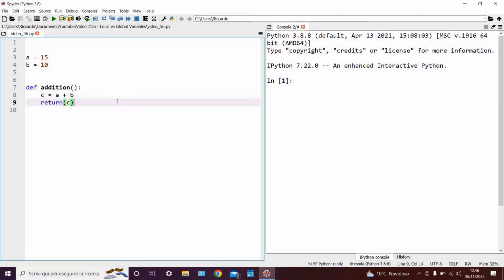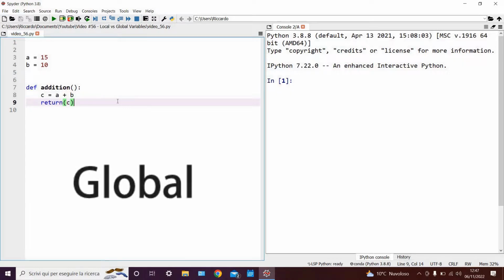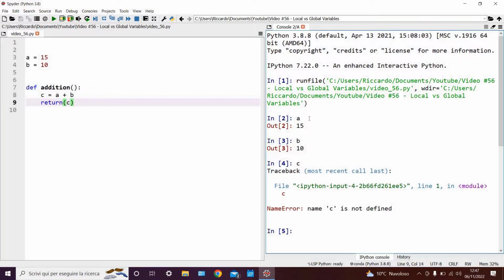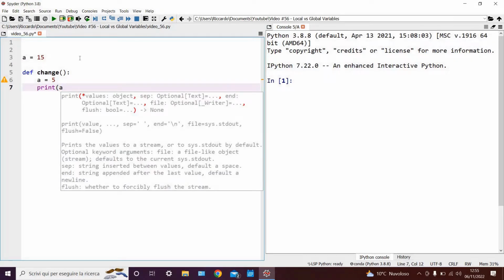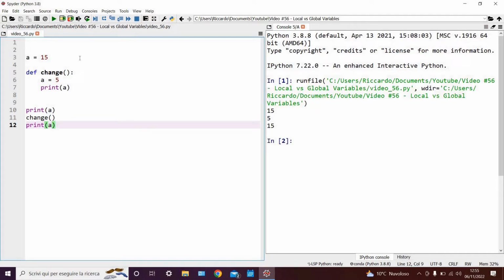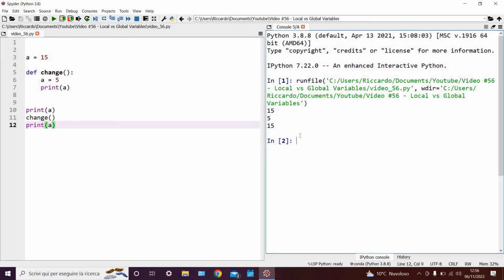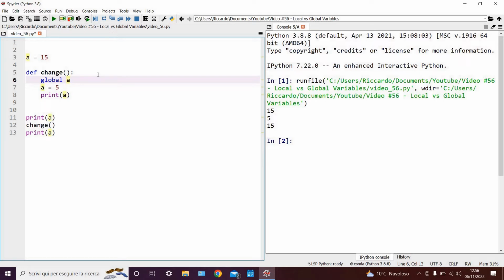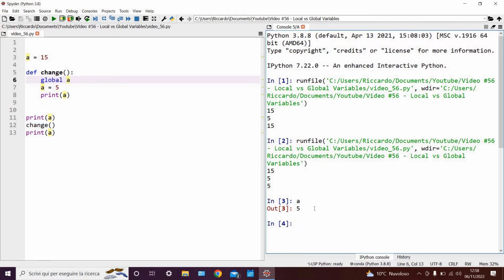Python Tutorial #56 - Variables: Global vs Local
Learn how to distinguish global and local variables, as well as how to edit these from within a function.